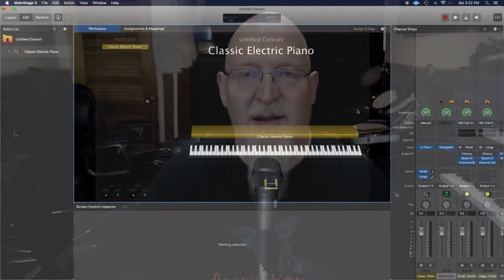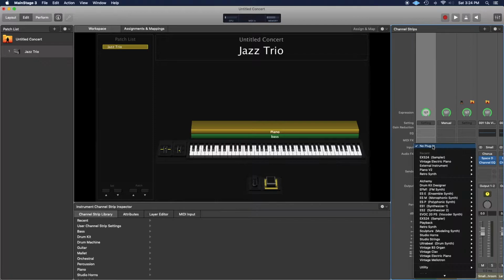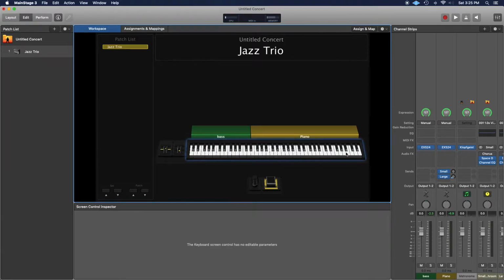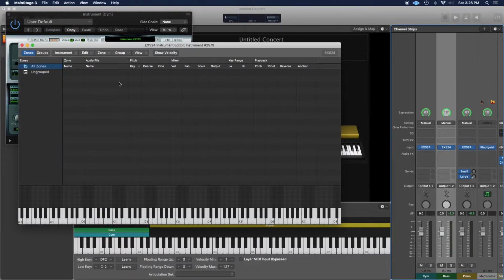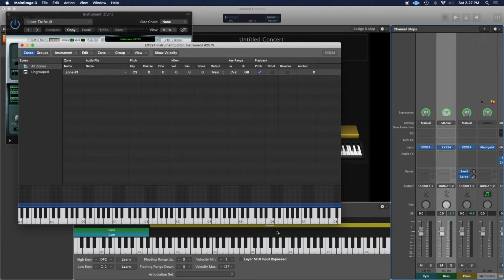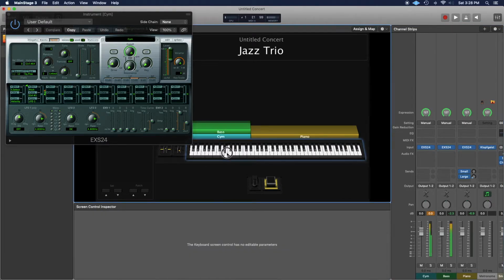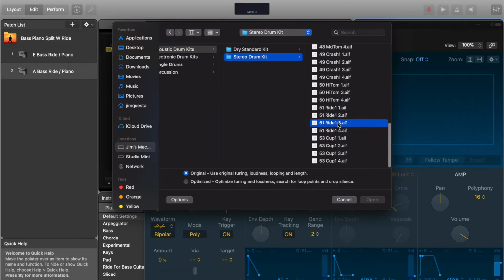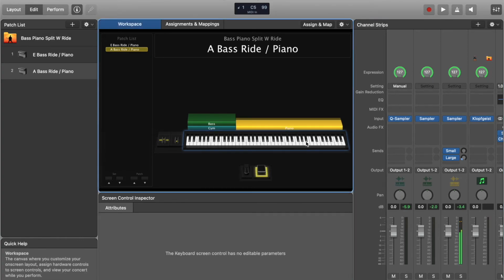Using Stock MainStage / Logic Samples In Your Programs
Here's a quick and easy way to use MainStage and Logic samples in different ways - such as a ride cymbal that plays along with an upright bass sound creating a common Jazz Trio type of vibe.